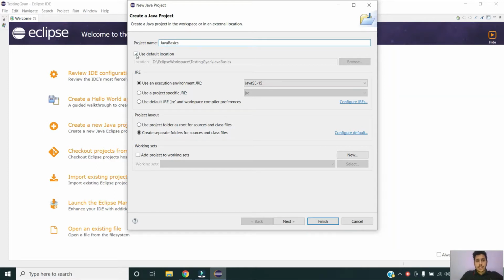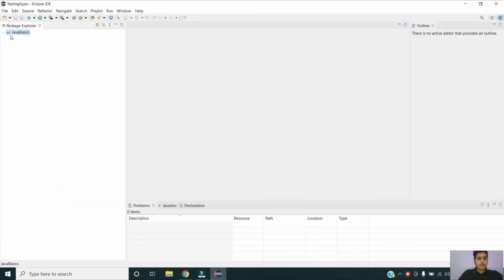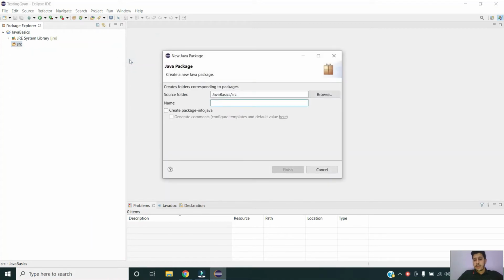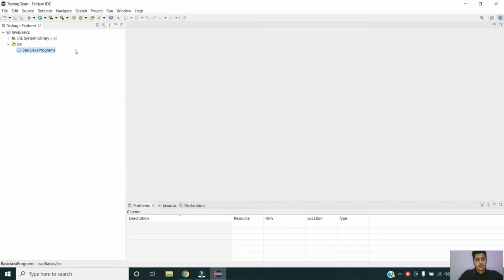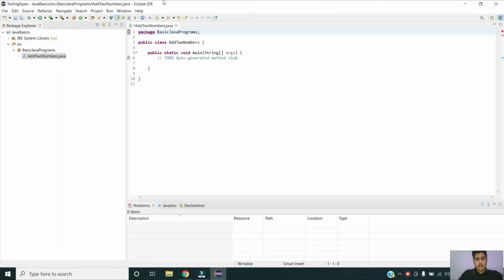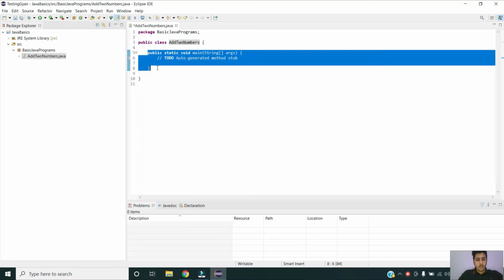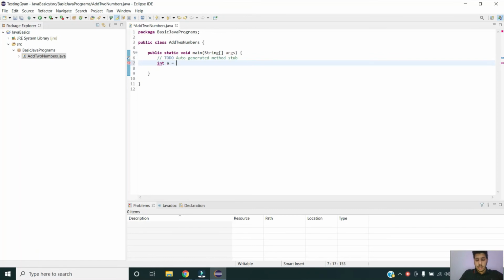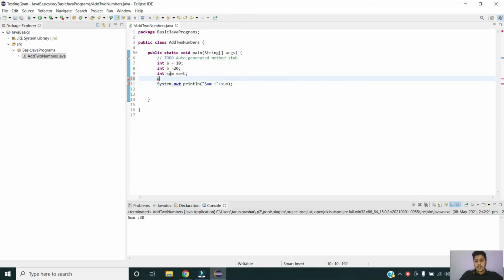Your First Java Program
Hi Guys,

In this video we will learn how to create a basic java program.